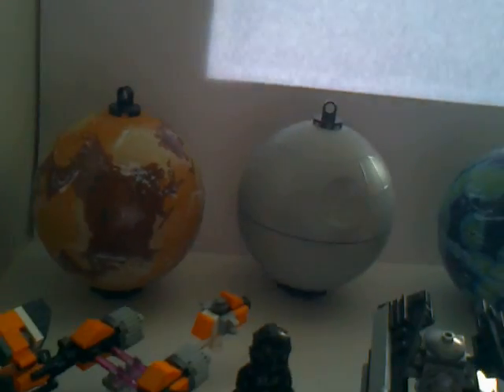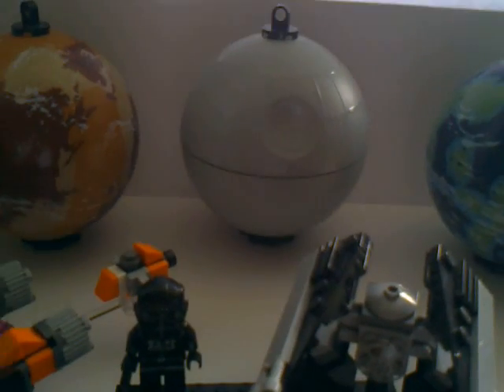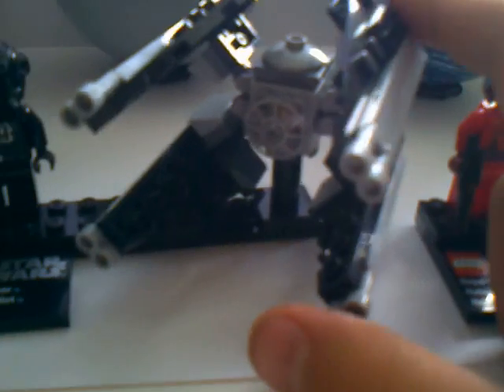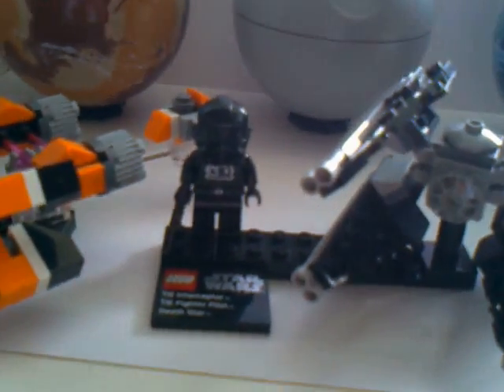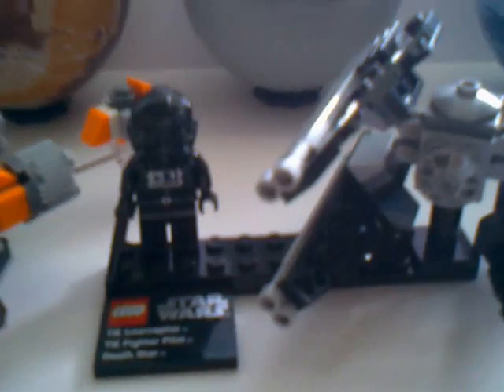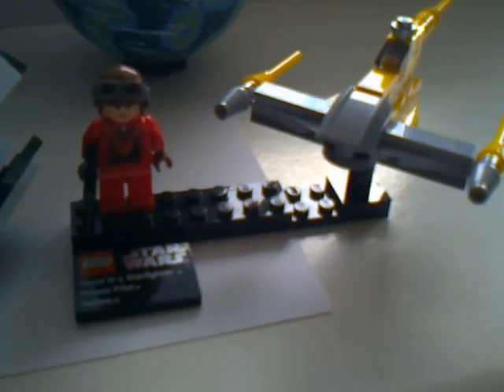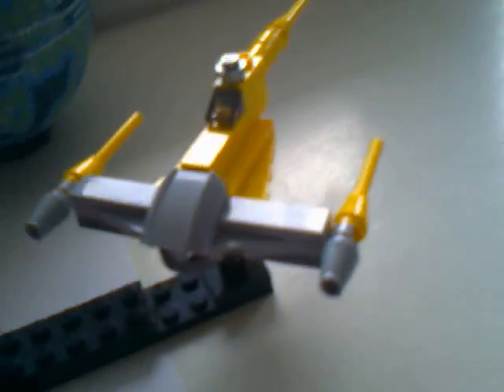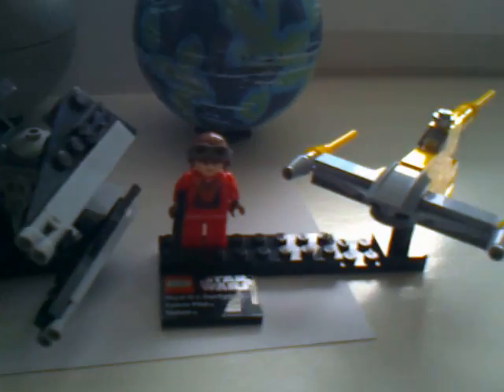wat you shud buy